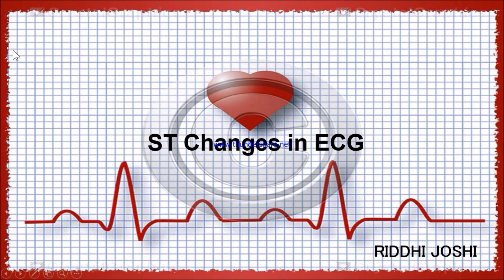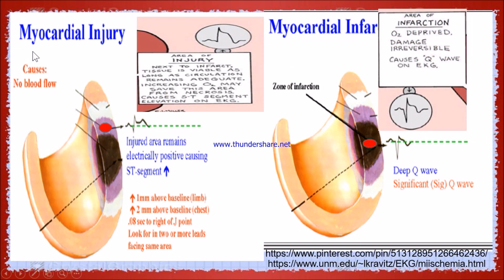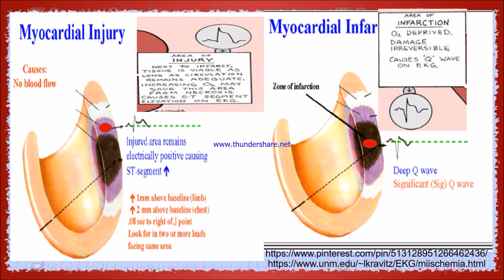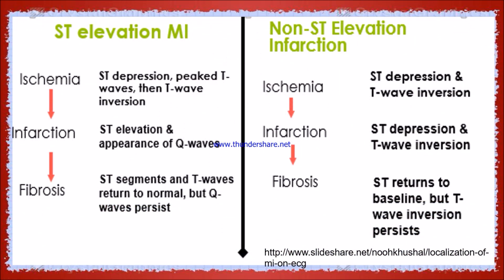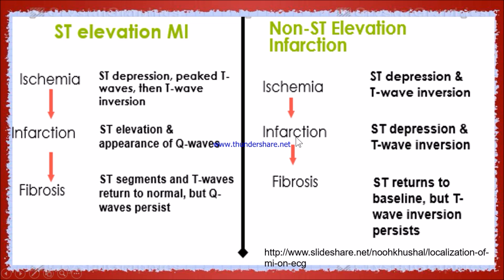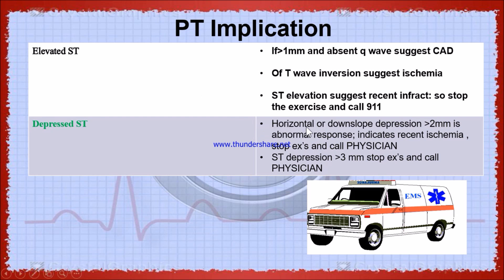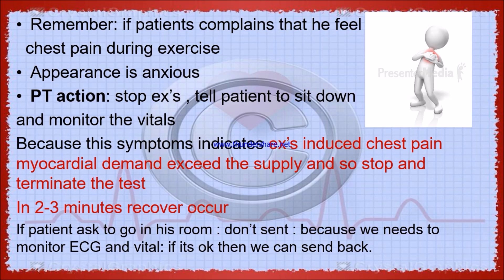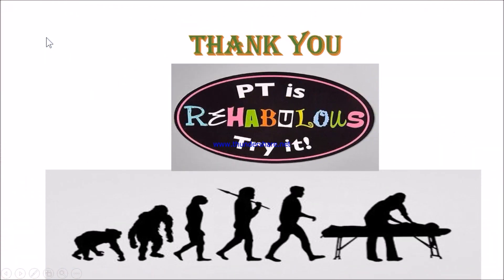ST segment changes in Myocardial infraction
This video describes briefly about the ST segment changes in Myocardial infraction and different ECG stages of Myocardial infraction, Physiotherapy implications for MI.